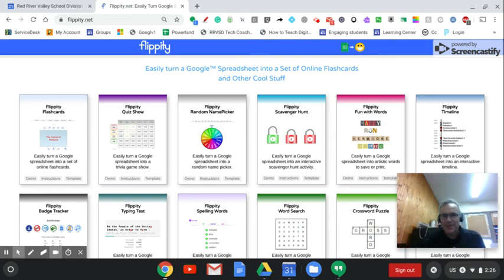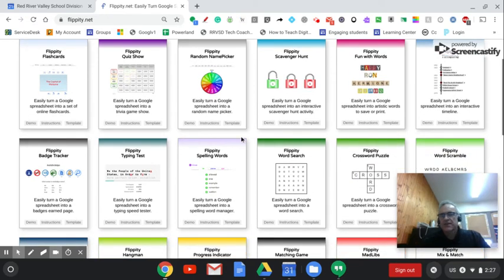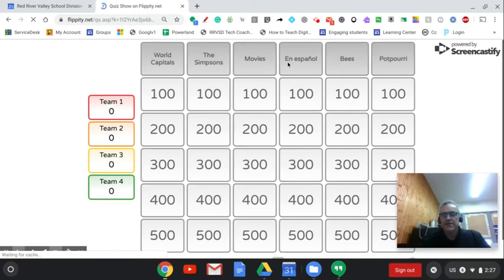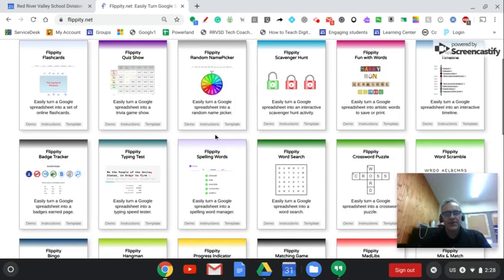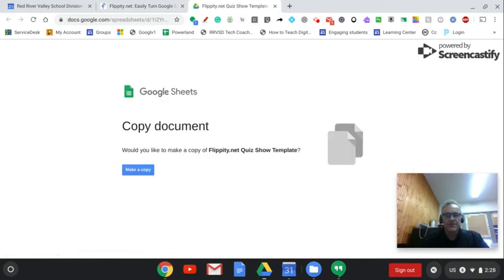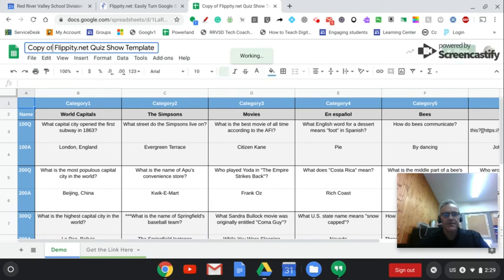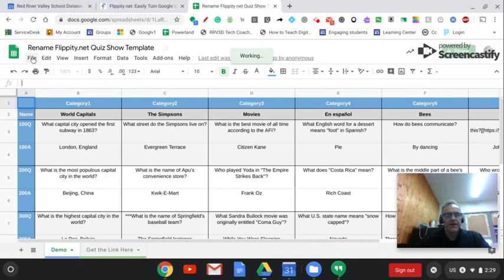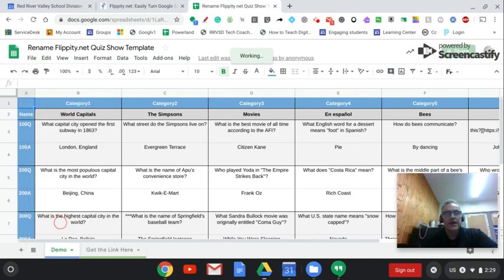Create Cool online Game Shows, Puzzles, Games online